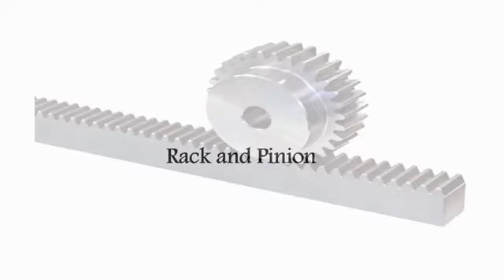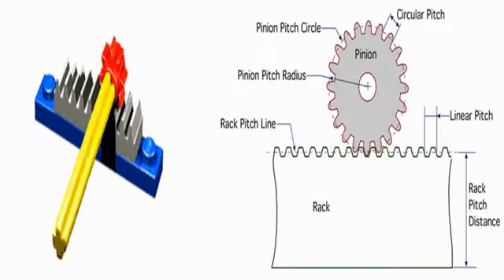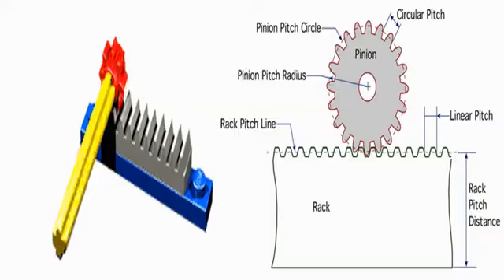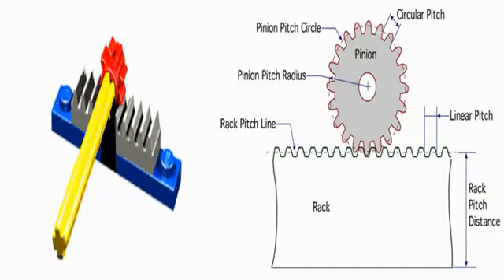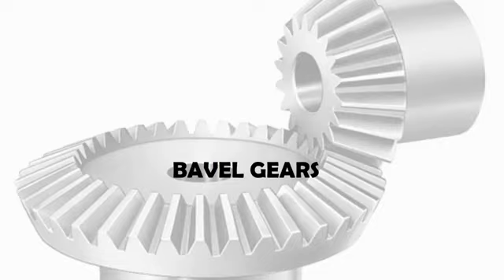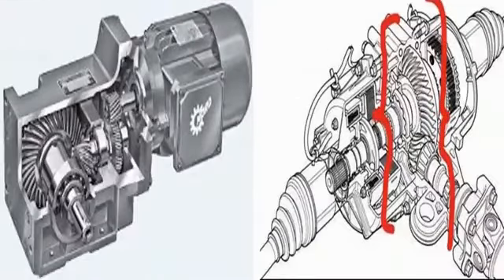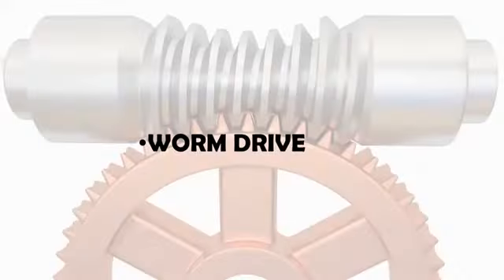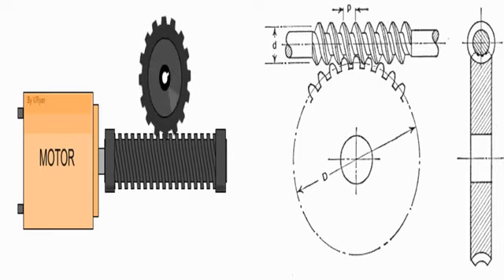30 April 2025